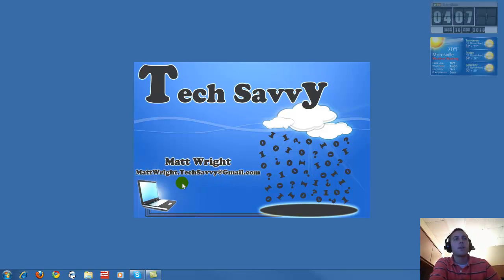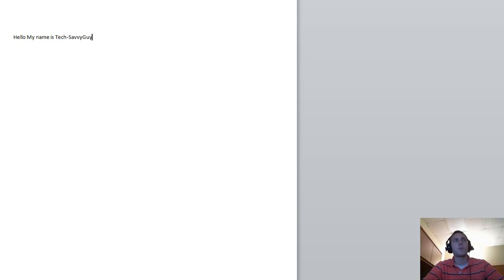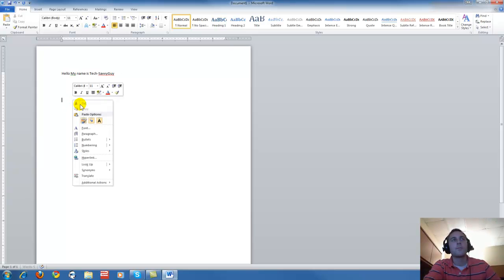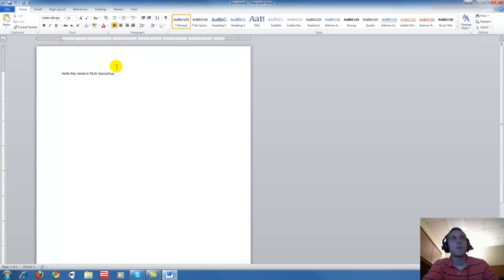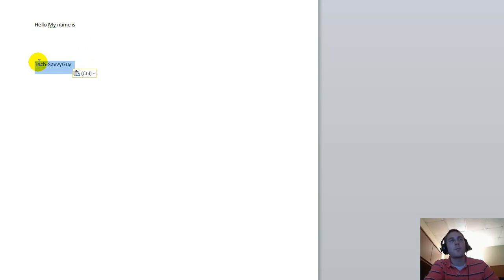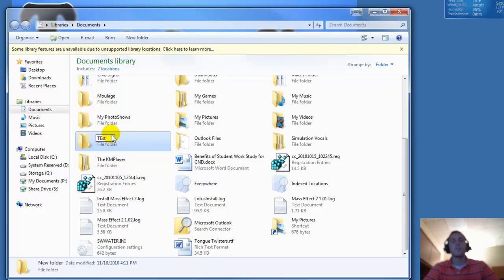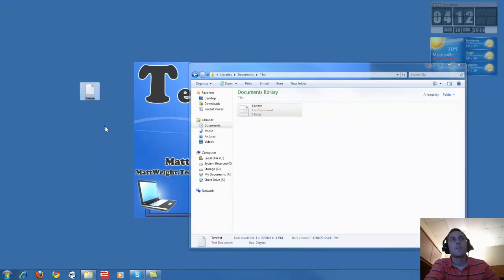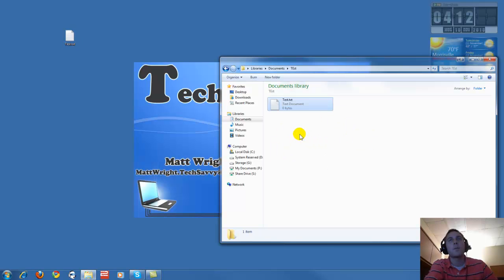Copy, Cut, and Paste Tutorial for Beginner's using Windows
This is a short tutorial on how to copy, cut, and paste different objects or words in windows for beginner's